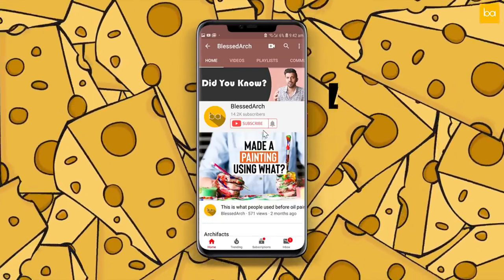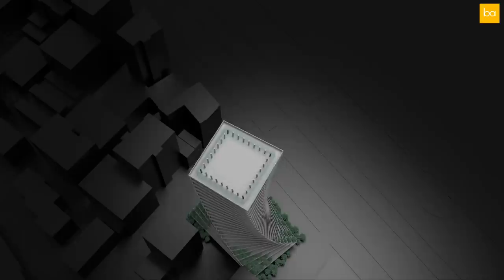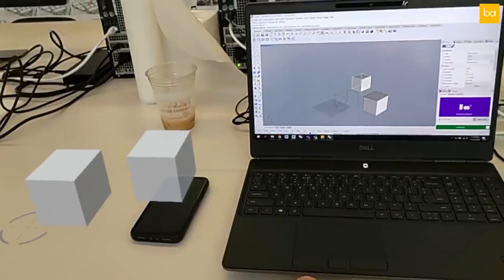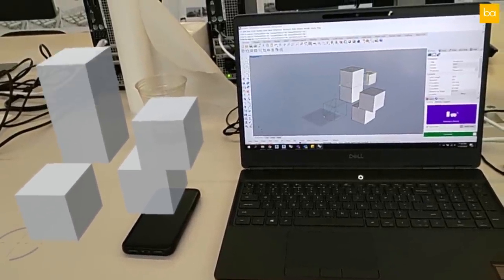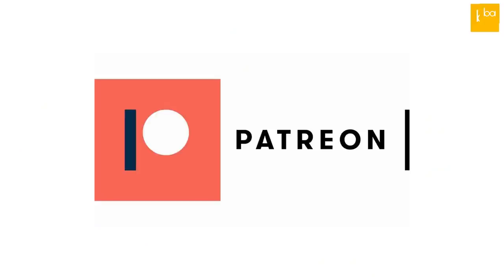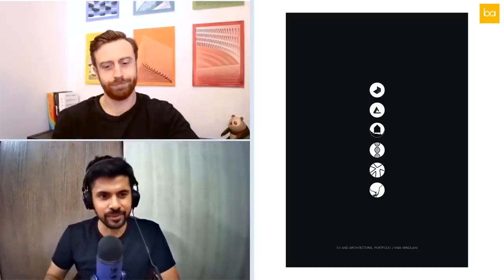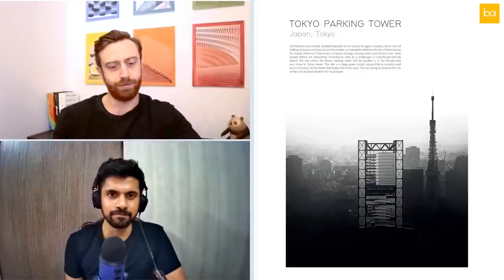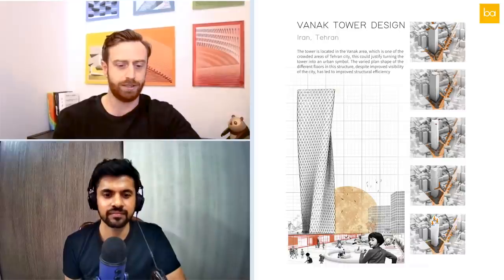Portfolio Review with Oliver Thomas from Bjarke Ingels Group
Oliver Thomas is today a senior Design Technology Specialist at Bjarke Ingels Group. He has had a lot of industry experience even before joining BIG. He earlier worked as a façade consultant with Fron Inc where he learnt everything about bringing complex & interesting facades to life. He joined BIG in 2018, where he first joined as a BIM specialist and slowly worked up the ranks. Olly has had a lot experience specially when it comes to various softwares and their applications in the field. So here is episode 3 of Portfolio Review with Oliver Thomas. Let me know what you thought of the video in the comments below.

Want the take your portfolios to the next level: checkout the brand new Portfolio Masterclass which is designed after 2 years of research, and it can surely help take your portfolios to the next level.

01:40 - How Olly got a Job at BIG

06:56 - Tips & Advice for anybody who wants to apply to firms like BIG
11:24 - Portfolio 1
26:58 -  Video Portfolios - Are they the future?
30:29 - Portfolio 2
45:13 - What to do when you have a good design but not great visuals and renders
47:20 - Portfolio 3
58:15 - Portfolio 4
01:08:32 - Portfolio 5

Username : Blessedarch

The gear I use :
Light Stands
Recommendations for Architects & Students:

The Channels that we were discussing to better your architectural representation are @LearnUpstairs @ShowItBetter and @ArchiHacks